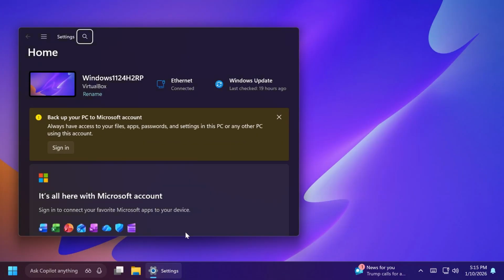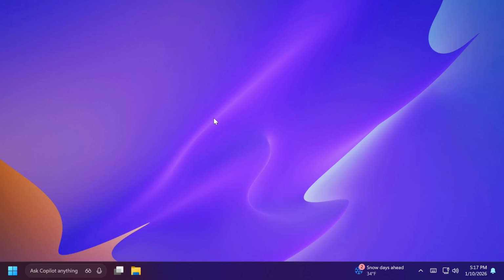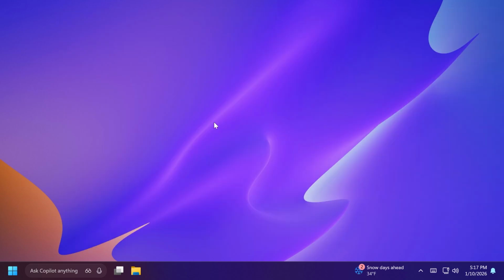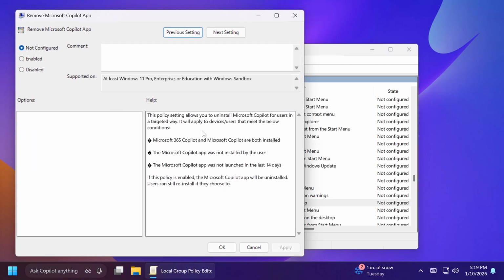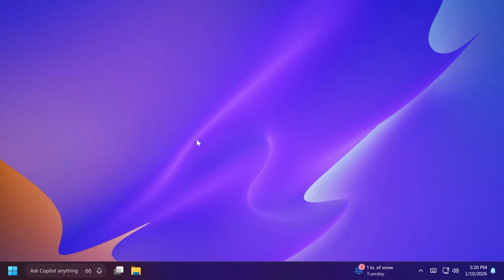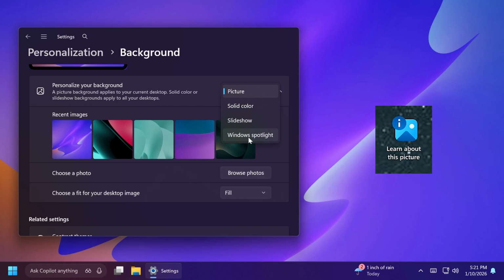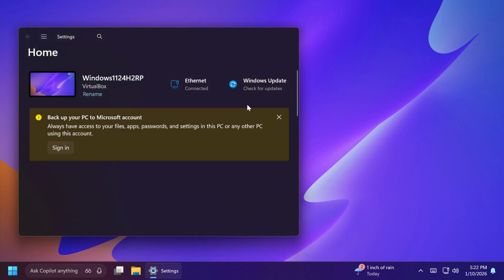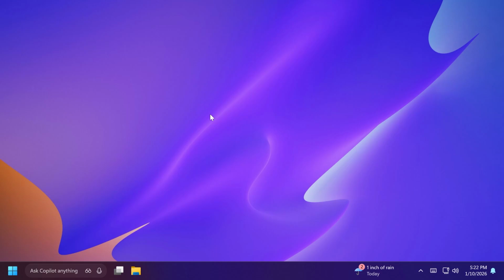New Windows 11 25H2 Build 26220.7535 – New Version Soon, New Settings Changes and Fixes (Dev)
New Windows 11 25H2 Build 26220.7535 – New Version Soon, New Settings Changes and Fixes (Dev and Beta)

0:00 Intro
0:33 Switch from Dev to Beta in the Windows Insider Program
1:11 New Copilot Image Descriptions in Narrator
1:33 New Way to Uninstall Microsoft Copilot App
2:43 New Cross Device Resume Feature
3:05 New Windows Spotlight Icon
3:17 Start menu Fix
3:30 File Explorer Fix
3:38 Input Fix
3:45 Print Fixes
4:00 Windows Update Fix
4:08 Known Issues
4:19 Outro